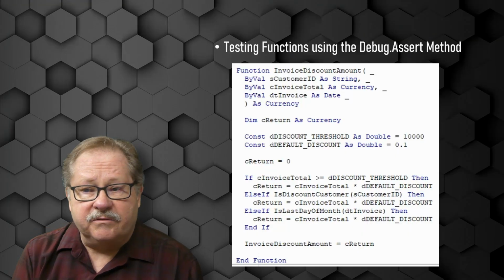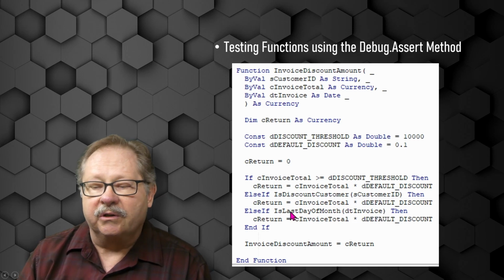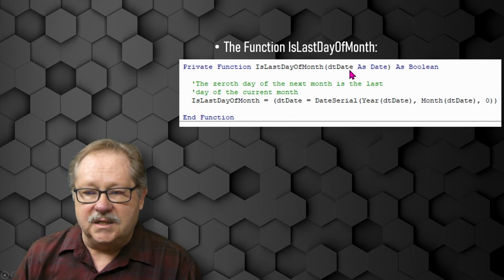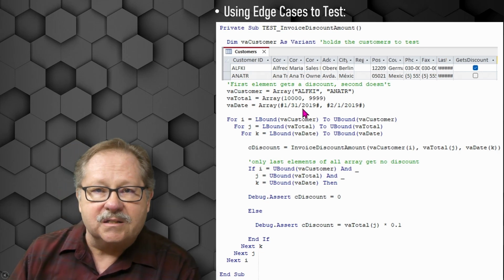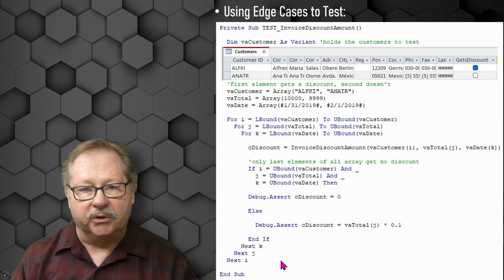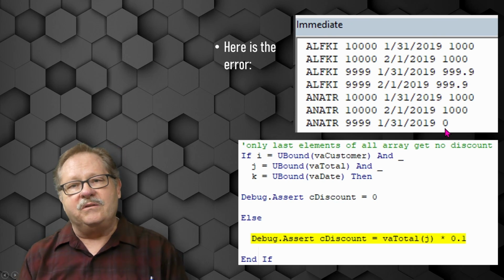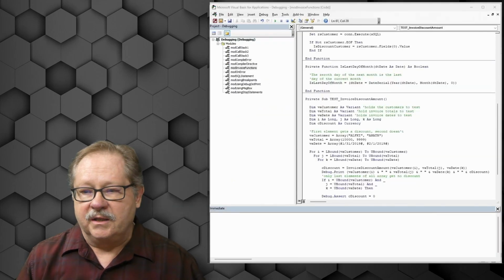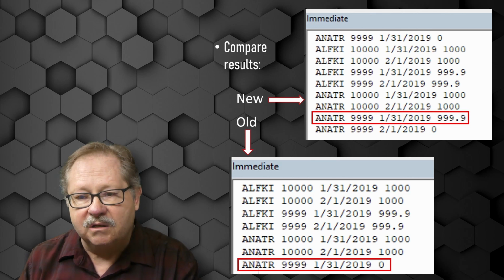A Deep Dive into Testing and Debugging VBA Scripts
This video addresses the nuances and intricacies of testing and debugging VBA code, especially using tools such as debug.assert in Access. We dissect a sample VBA code, investigating an error and showcasing how debug.assert can be effectively utilized to identify and resolve the mistake. Moreover, we emphasize the importance of the debug.print command in conjunction with the immediate window. By the end of this tutorial, viewers will be equipped with strategies to efficiently identify, understand, and rectify errors in their VBA scripts.